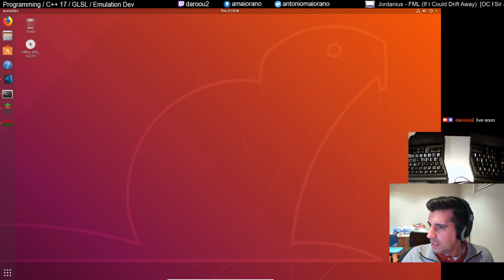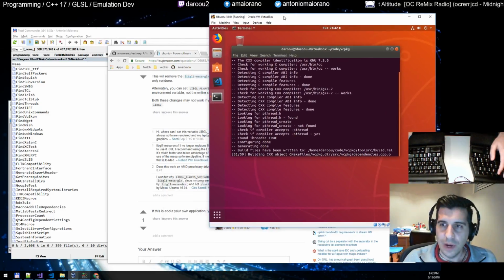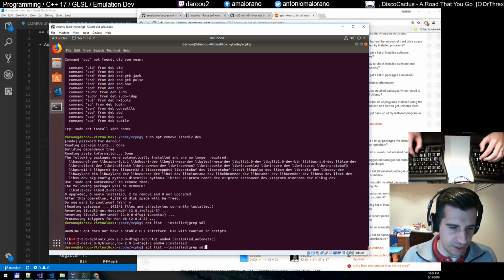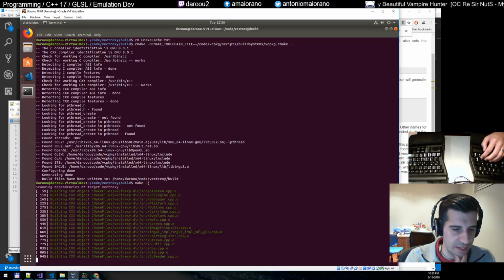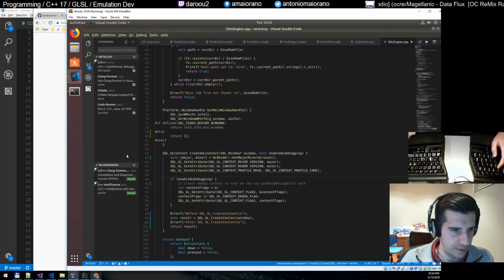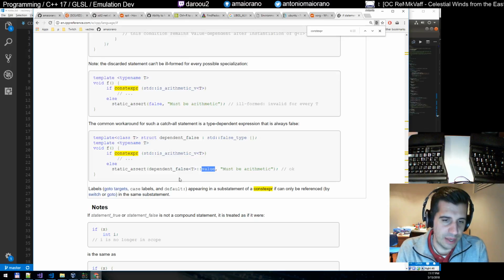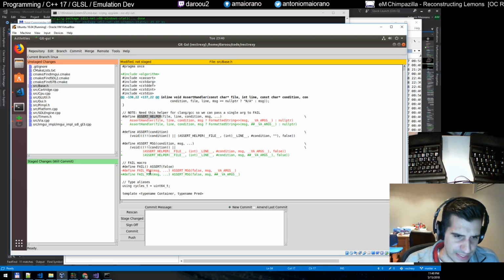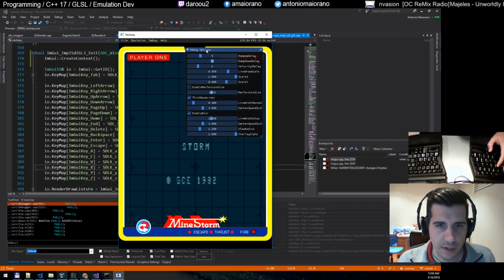Ep. 74 - Programming a Vectrex Emulator [Vectrexy|C++17]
On tonight's stream, we work on porting Vectrexy to Linux!